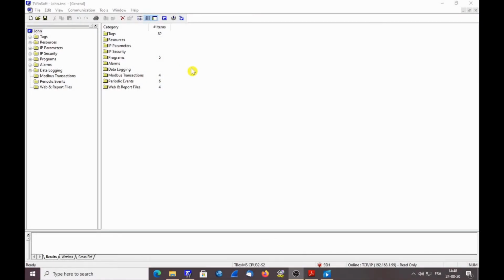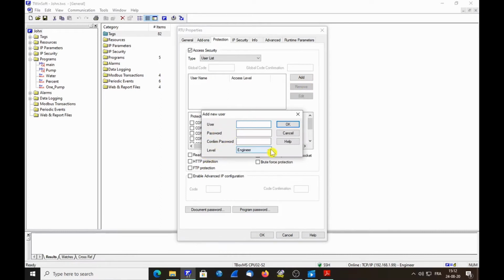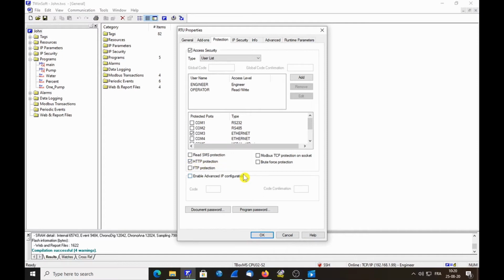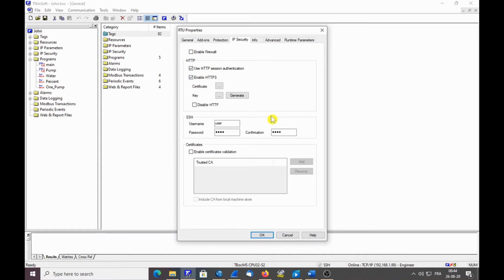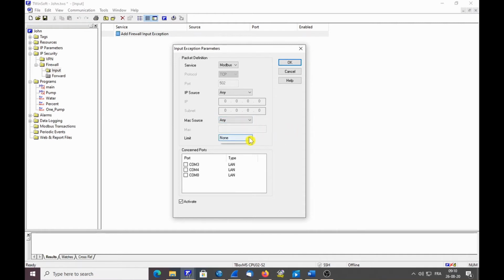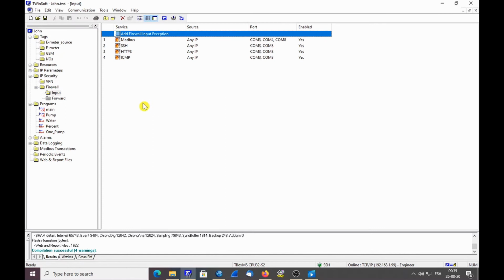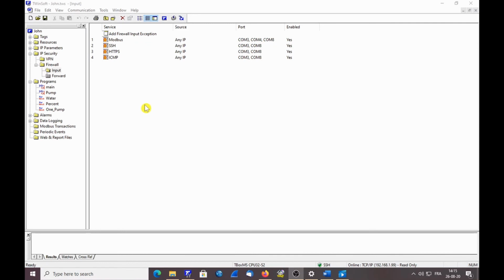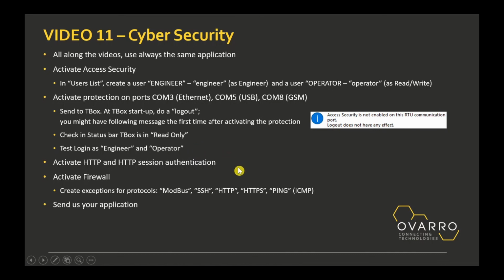Cyber Security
TBox Training 11